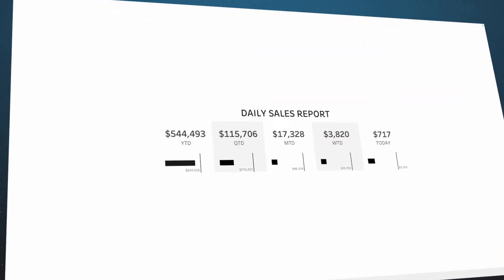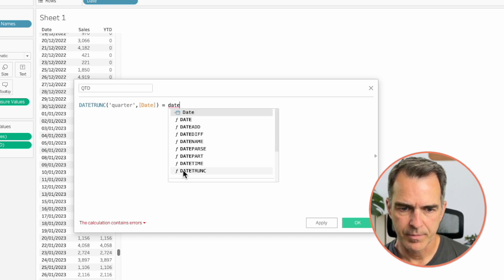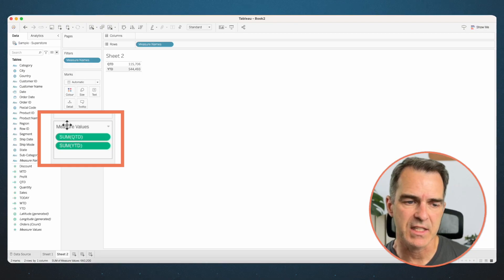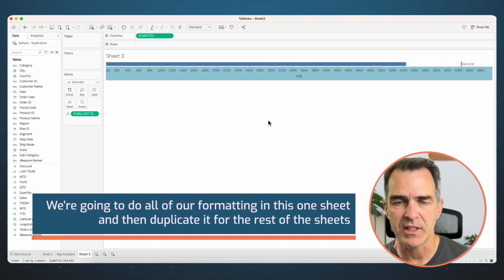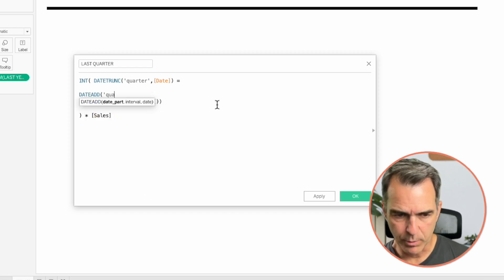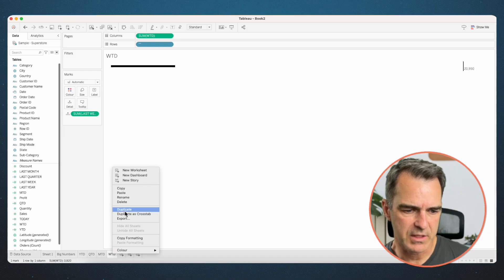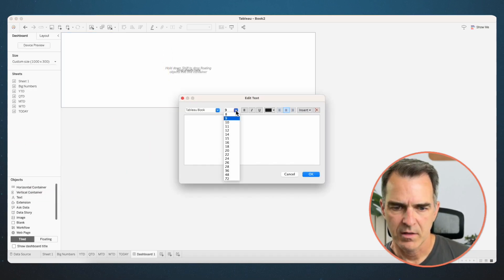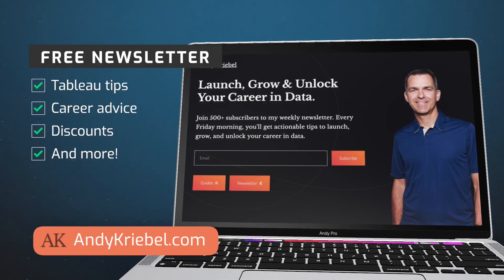How I Compare YTD, QTD, MTD, WTD & Daily Sales in Tableau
In this Tableau tutorial, I guide you step-by-step through creating a daily sales dashboard that covers all critical time frames: Year to Date (YTD), Quarter to Date (QTD), Month to Date (MTD), Week to Date (WTD), and Today.

Learn how to calculate these metrics and compare them to previous periods, allowing for a dynamic view of your sales trends. This tutorial is perfect for sales managers, analysts, and anyone looking to gain insights from their sales data.

What You'll Learn:
- How to set up a simple daily sales dashboard in Tableau.
- Calculating metrics for YTD, QTD, MTD, WTD, and Today.
- Comparing these metrics to previous periods to identify trends.
- Tips and tricks to make your dashboard visually appealing.

No prior experience with Tableau is required.

I guide you through the process with clear and simple explanations.